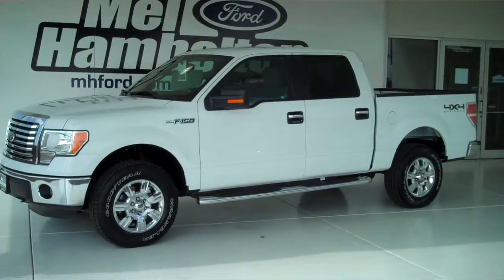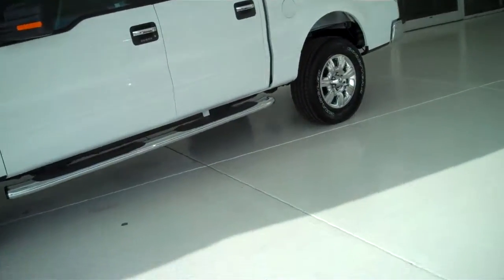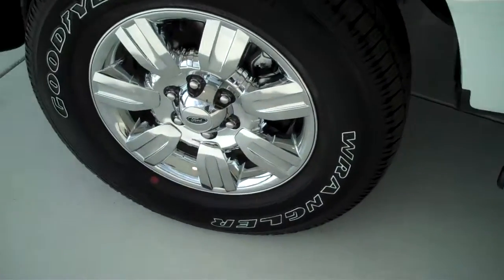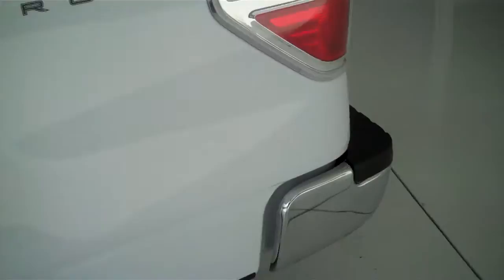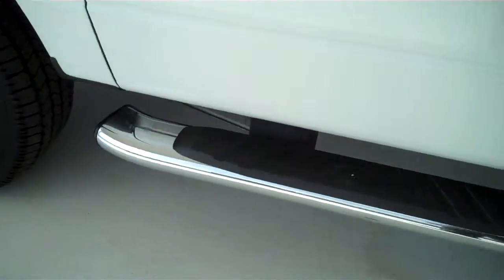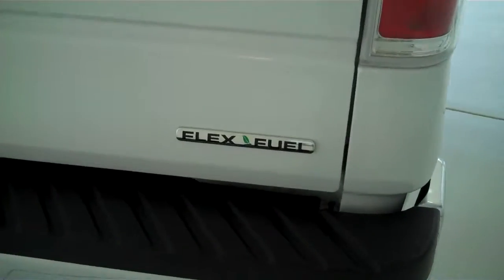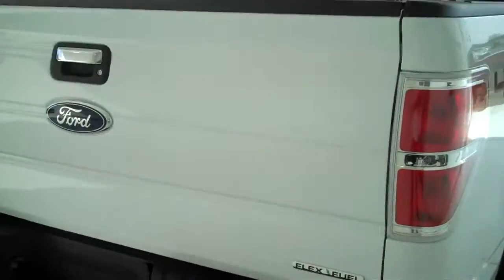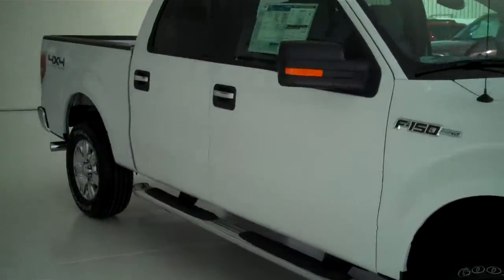121316 - 2012 Ford F-150